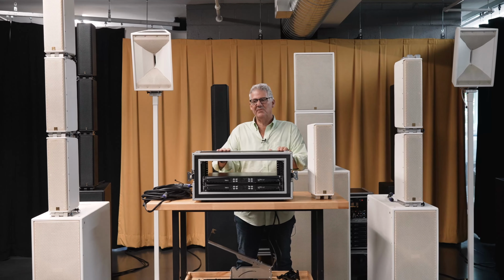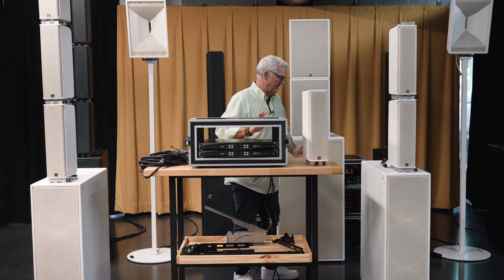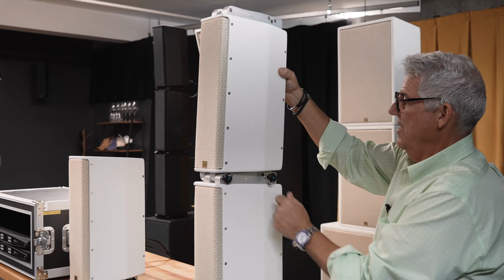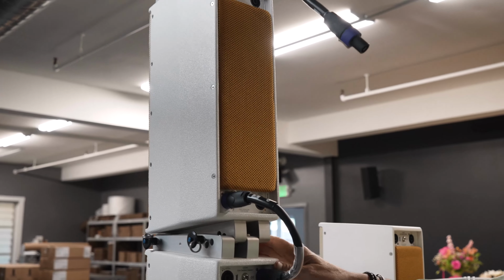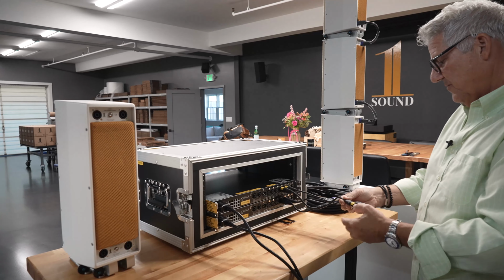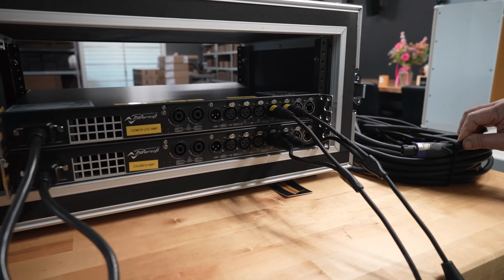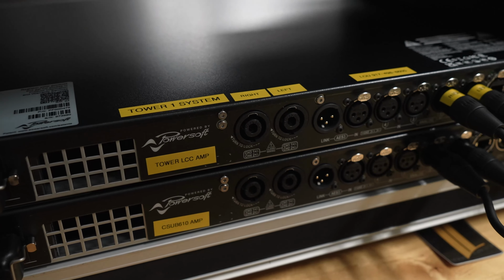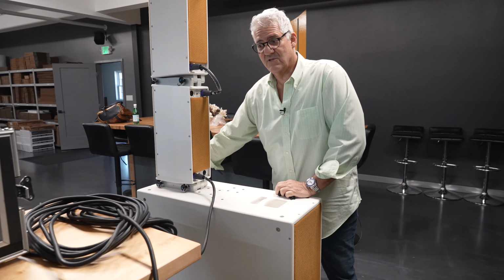Tower 1 System: Quick Set Up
In this video see Lou Mannarino, Founder & Designer of 1 SOUND, explain how to prepare your new Tower 1 System for a simple, streamlined set up.

The Tower Systems are portable stereo line array systems made up of either of our Tower loudspeakers with the Sub310 or CSUB610.  Tower Systems are modular because of the Tower accessories and rigging points' versatility. There are multiple variations of a Tower System so you can tailor it to your needs.

The Tower 1 System is our 'go-to'! With the CSUB610, you can operate as a fully cardioid stereo system (perfect for theater or unique applications where you need more controlled sound). This powerful and loud system is perfect as a main PA for live performances, weddings, outdoor events, or conferences. There are 1 SOUND touring road cases and soft gig cases to go with it!